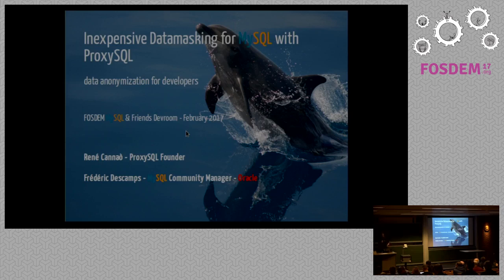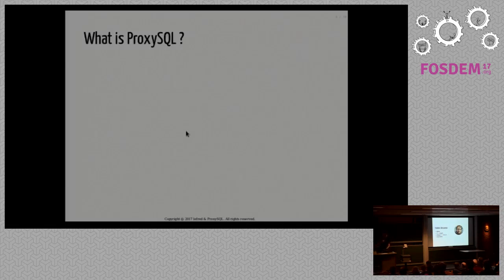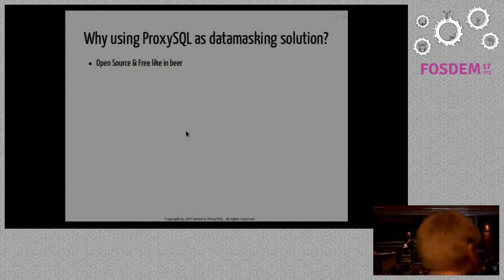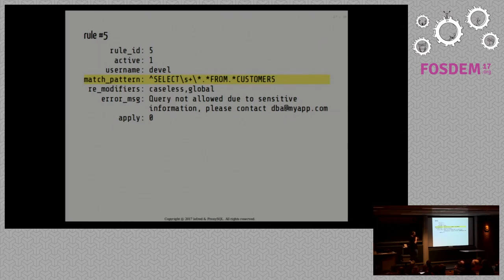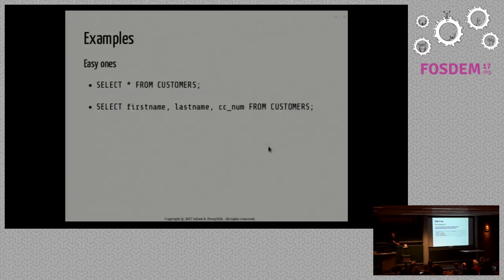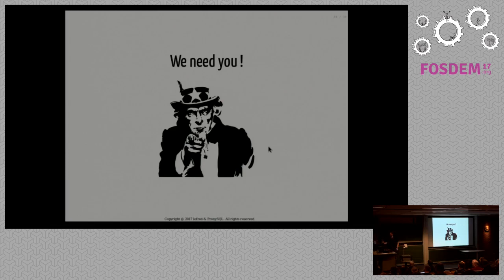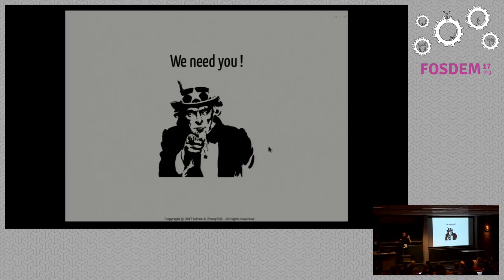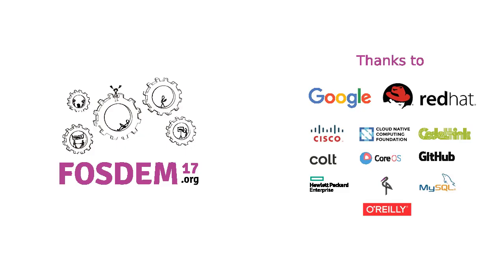Inexpensive Datamasking for MySQL with ProxySQL data anonymization for developers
by Frédéric Descamps and René Cannaò

During this session we will cover the last development in ProxySQL to supportregular expressions and how we can use this strong technique in correlationwith the query rules to anonymize live data quickly and transparently.

We will explain the mechanism and how to generate these rules quickly. We showlive demo with all challenges we got from the Community and we finish thesession by an interactive brainstorm testing queries from the audience.

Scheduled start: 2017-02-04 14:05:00